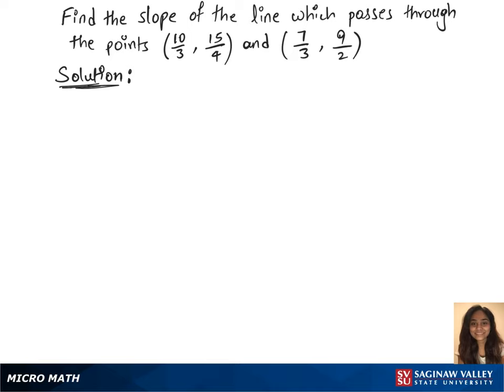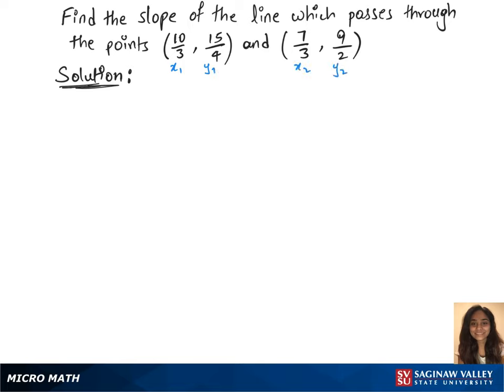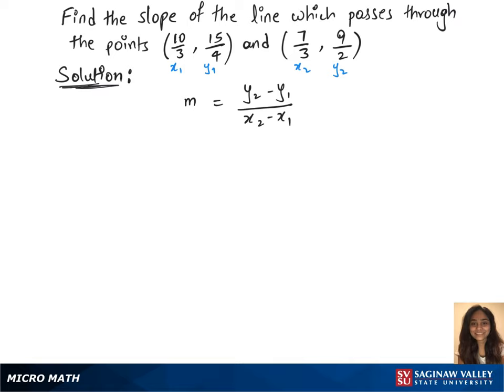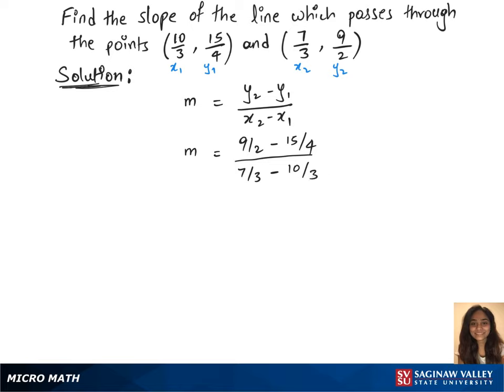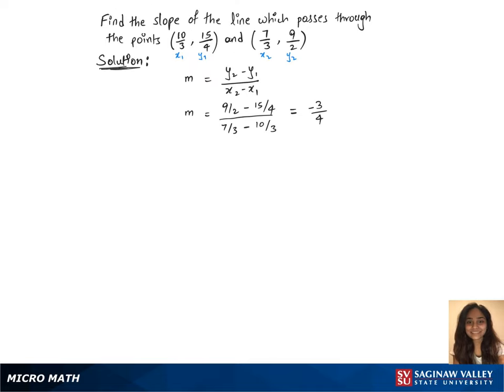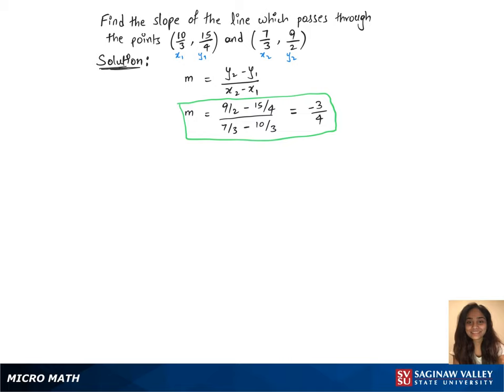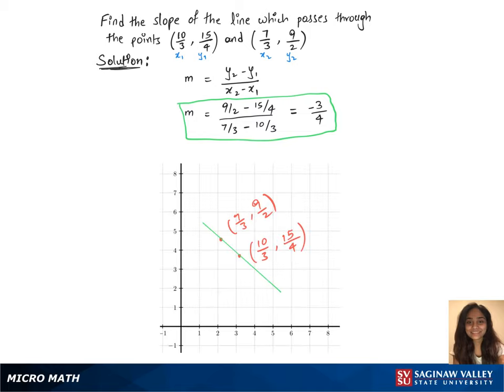Line: Find the slope of the line through (10/3, 15/4) and (7/3, 9/2)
Anusha from SVSU Micro Math helps you find the slope of a line.

Problem: Find the slope of the line through (10/3, 15/4) and (7/3, 9/2)